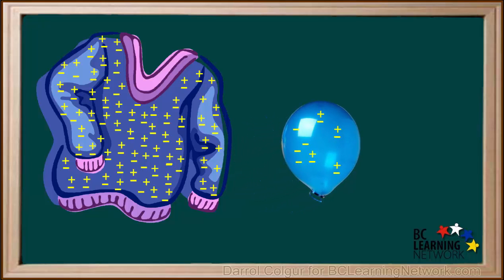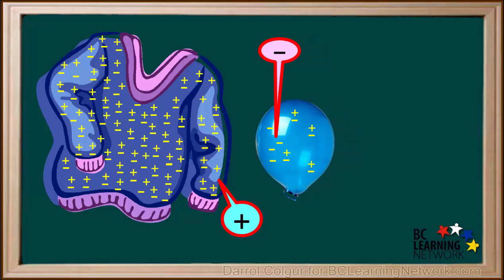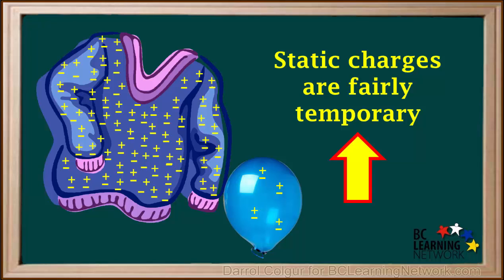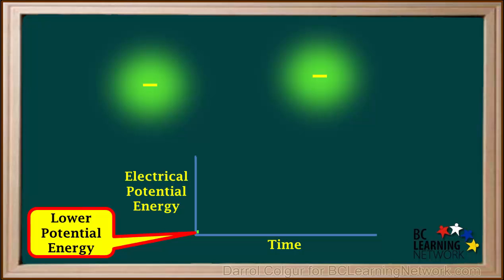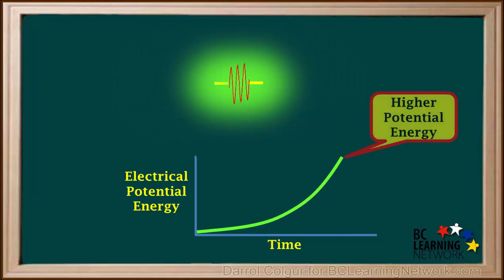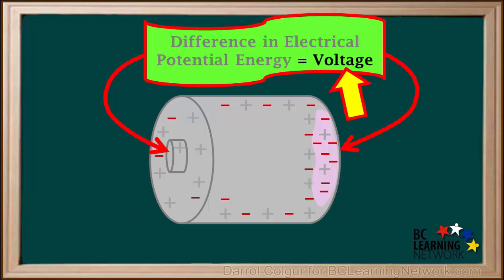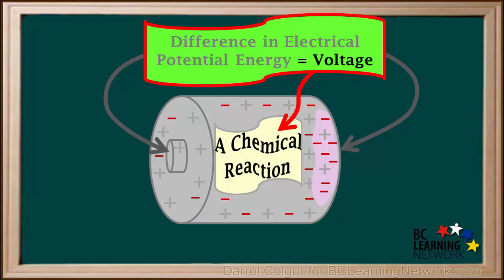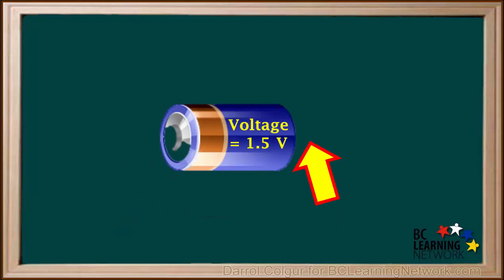WCLN - Storing Charge for Use-A Chemical Cell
Static charges are produced by an action like rubbing objects together. But static charges are usually temporary. They disappear shortly after the action has stopped. A chemical cell is different. The chemical reaction taking place inside the cell pulls electrons from one end of the cell and pushes them toward the other end. This creates stored charges on both ends of the cell. The following video explains how these charges are formed and how energy is stored when electrons are pushed together. This type of stored energy is called electrical potential energy. The video will help you understand electrical potential energy by comparing it to pumping water to a higher level or by compressing a spring. The voltage of a cell is also explained.